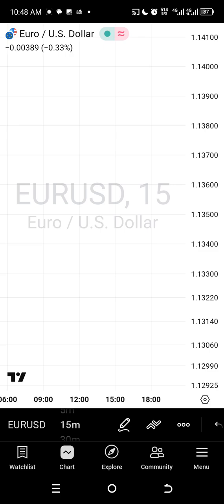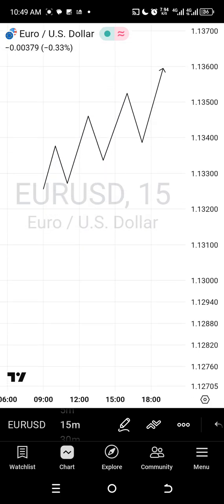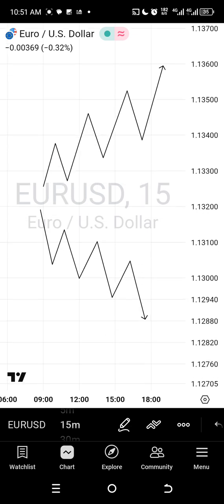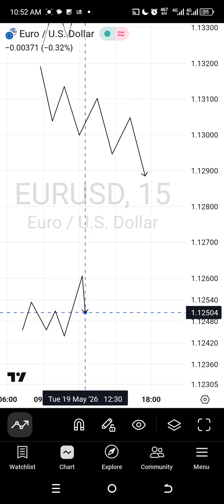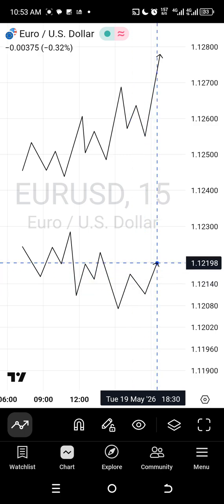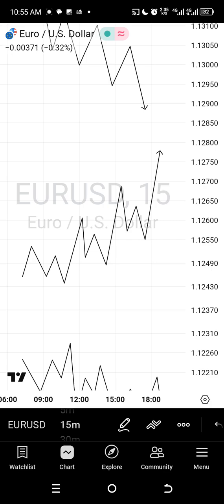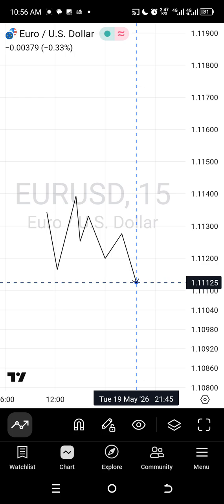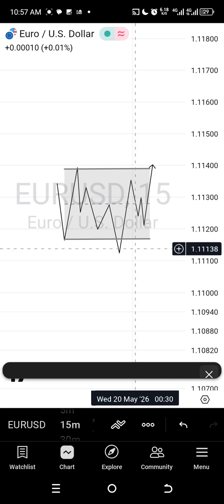Advanced Market structure || CRT by Ahmed Deedat